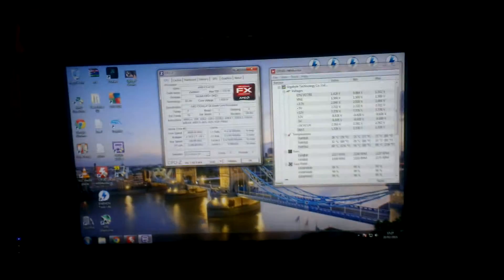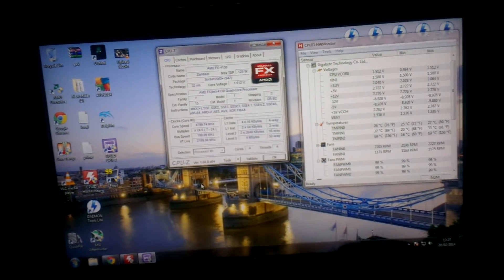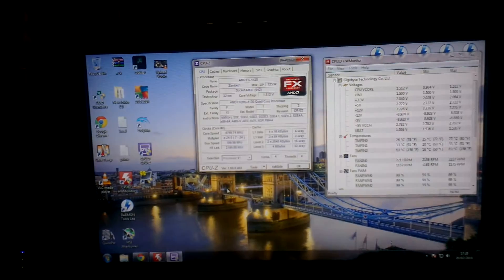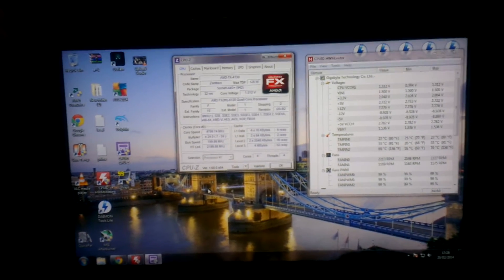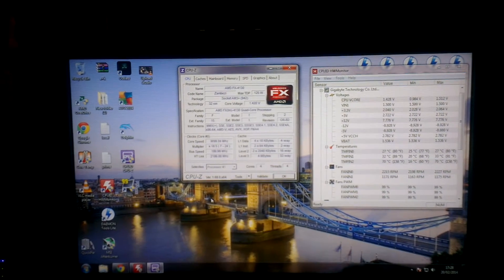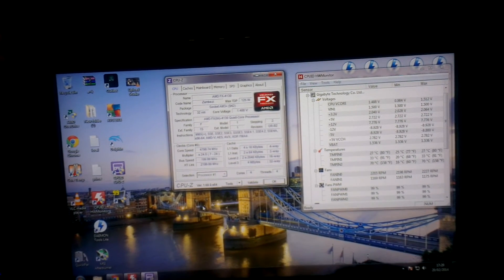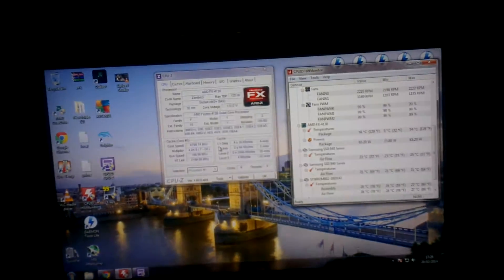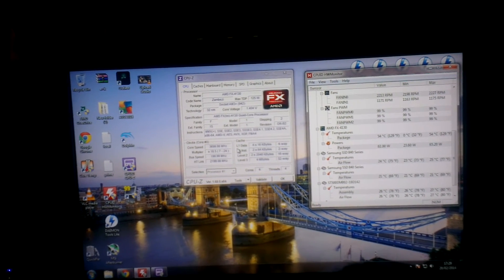Amd fx 4130 4.8ghz overclock settings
Running 1ghz overclock at 200mhz bus and 24x multiplier 1.5volt